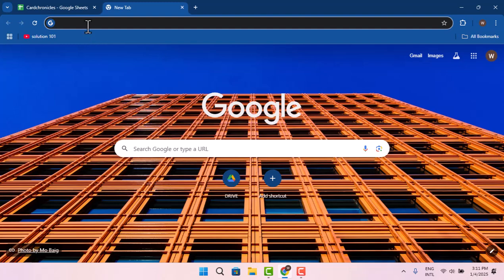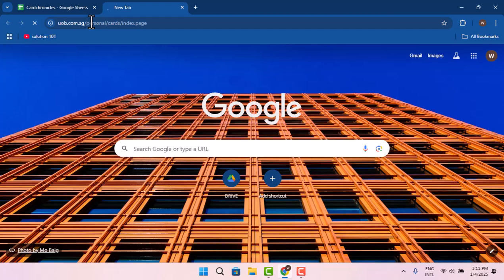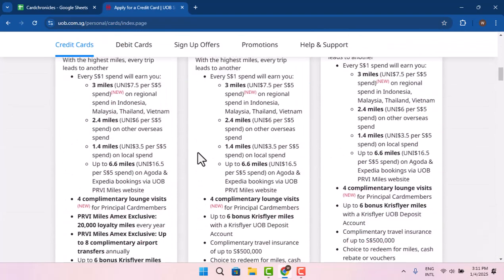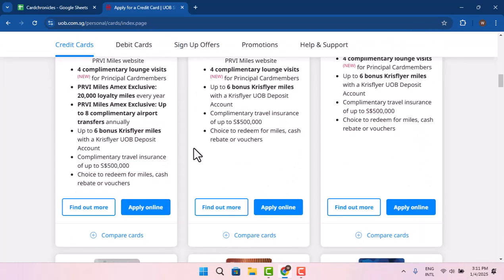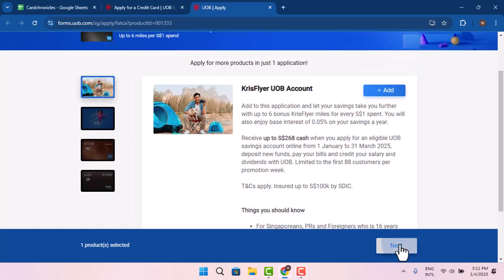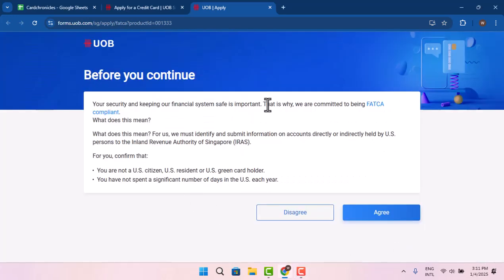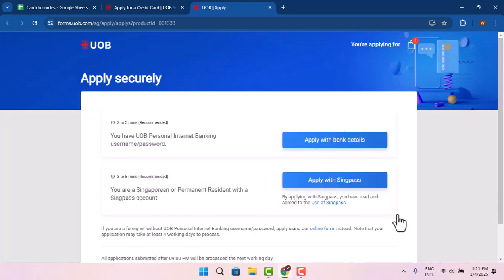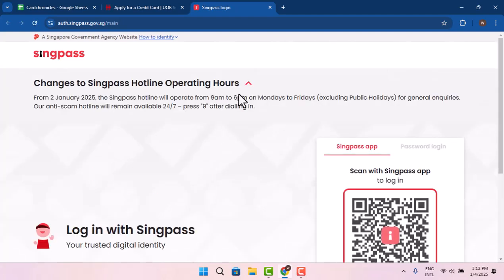UOB Credit Card Instant Approval: How to Get Your Card Faster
Applying for a UOB credit card is a straightforward process that can be done online using a browser or through an application. UOB provides a range of credit cards catering to various needs, such as cashback, rewards, travel perks, and more. To begin, you'll need to visit their official website or use their mobile app. Start by opening a browser and typing the correct URL provided by UOB, which typically includes their homepage and links to the credit card section. This page will showcase the various credit cards available, along with details about their features, benefits, and eligibility requirements.

Once you’ve selected the card that suits your needs, click on the “Apply Now” button next to the chosen card. This will redirect you to an application page where you’ll begin the formal process. UOB typically offers two primary methods for application: either through your bank account details or using the SingPass option for residents of Singapore. Depending on your selection, you’ll need to provide the required documentation, including income proof or other financial details, to verify your eligibility.

After submitting the application, UOB will process the information and notify you of the outcome. This efficient online application method makes it easy for prospective cardholders to apply from the comfort of their homes, saving time and effort. Make sure to double-check all entered details before submission to avoid delays in processing.

Timestamps:
0:00 Introduction
0:06 Overview of UOB credit card application options
0:19 Accessing the UOB website or application
0:38 Exploring credit card options and selecting one
0:51 Starting the application process
1:02 Agreeing to terms and conditions
1:08 Choosing between bank details or SingPass for application
1:17 Submitting the application
1:22 Conclusion